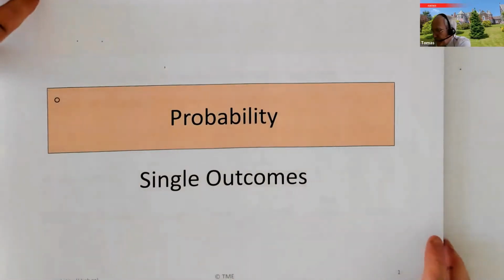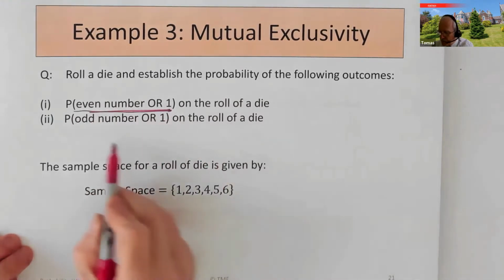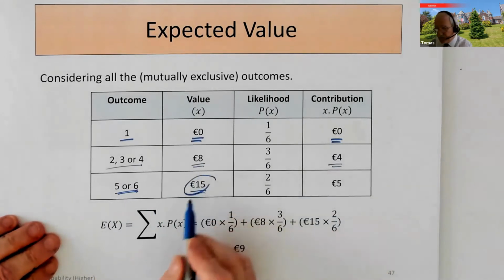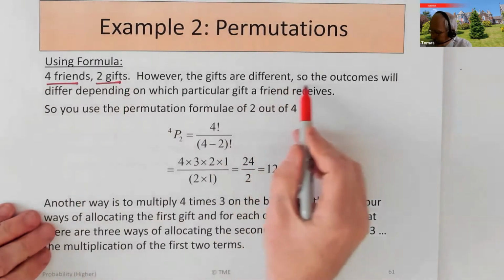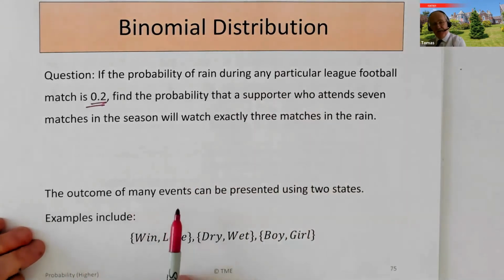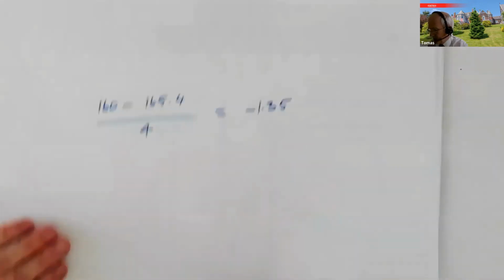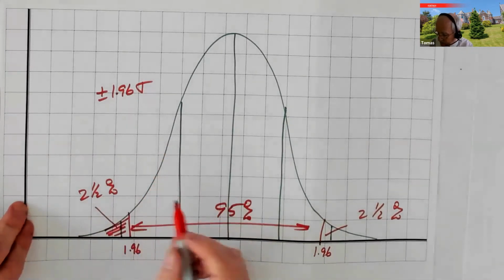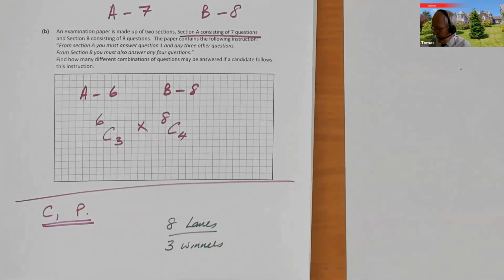LC Maths HL Session 4 Probability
Leaving Certificate Higher Maths, session 4 Probability

11/04/2021

Presenter: Dr Tomás Mac Eochagaín, Director of Academic Programmes

To learn more on the Level 7 & Level 8 CAO courses at Griffith College, visit our